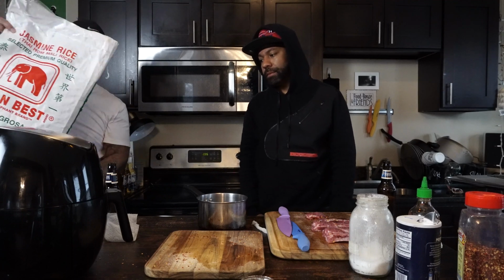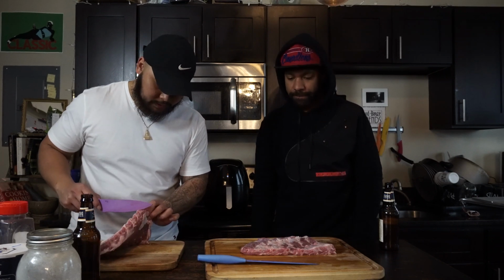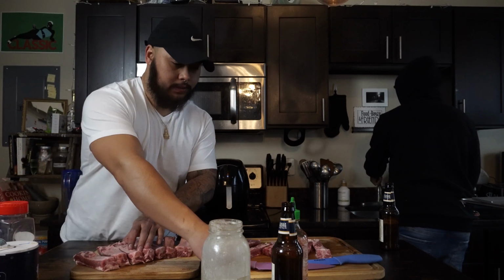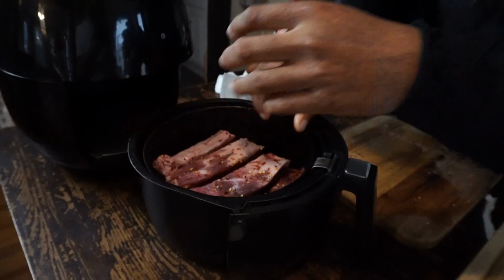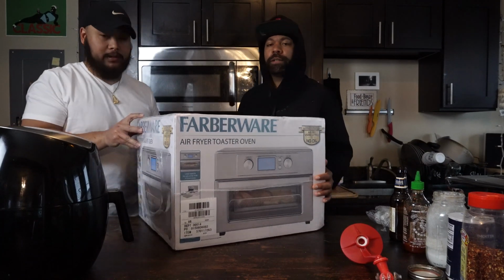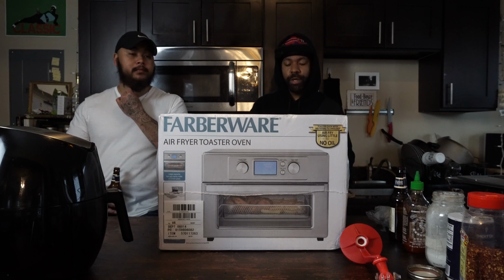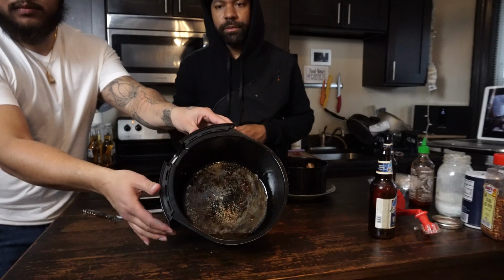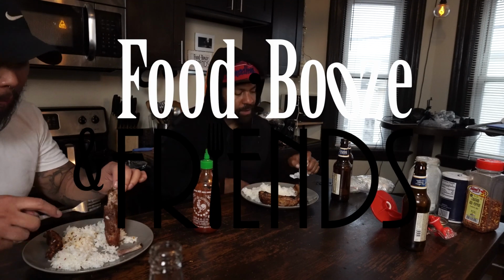Simple and Delicious Air Fryer Ribs!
Join me and Pierre from Geekly Gadgets in this episode as we take cooking to a whole new level with the air fryer! We're frying up some mouthwatering ribs that are both healthy and delicious. Watch as we show you how to use the latest technology to whip up a quick and easy meal in no time!